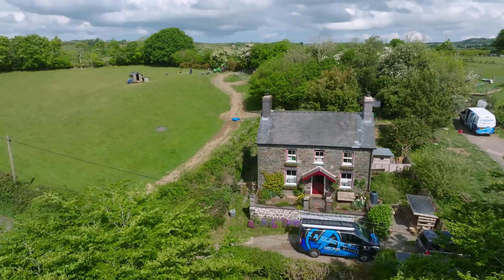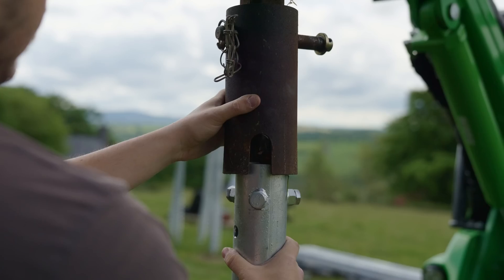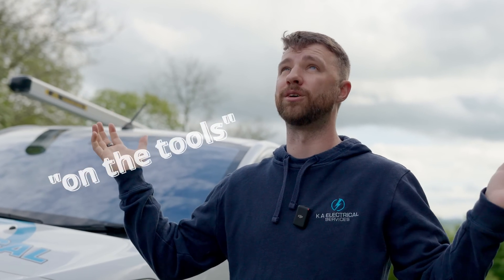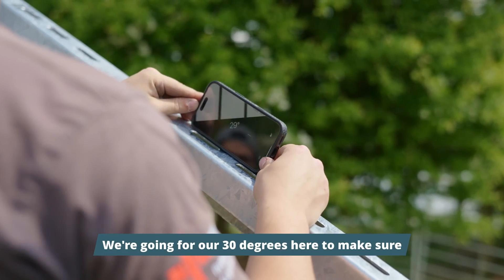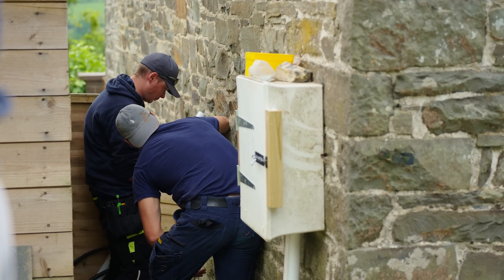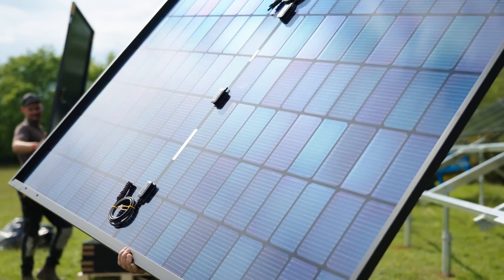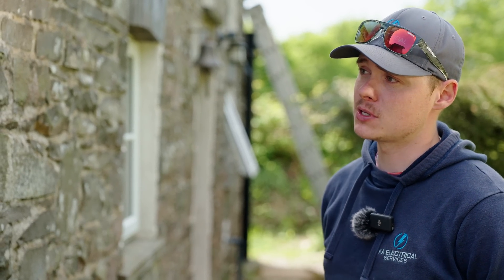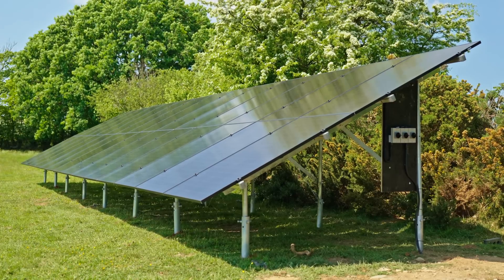Is this install for you? HUGE INSTALLATION - Zero Visible Panels!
In this video, we visit a client who wants the benefits of a modern solar installation, but without the panels on the roof of his house. Follow along as we design and install a ground-mounted solar array on the client's property, delivering exceptional power and a strong financial return, while keeping the whole system hidden and the character of the property intact.

This project highlights an elegant and practical solution for homeowners: a ground-mounted solar system. This approach preserves the aesthetic of the home while still delivering all the benefits of clean, renewable energy.

The array is seamlessly integrated with a Tesla Gateway 2 and a Tesla Powerwall 3, allowing the homeowner to power their home entirely from the sun—and even sell surplus electricity back to the grid.

If you're considering solar for your home but are concerned about visual impact, this is the perfect example of how you can go green without compromising on character.

🔌 Interested in a bespoke solar installation?
📍 Based in West Wales?
📞 Contact K A Electrical Services Limited today to discuss your project!